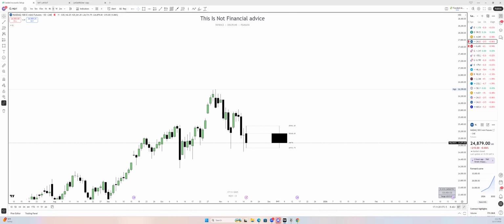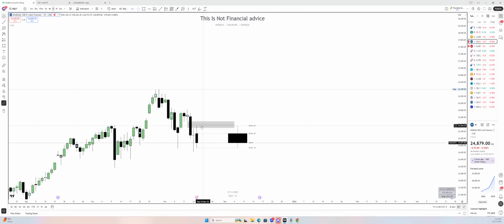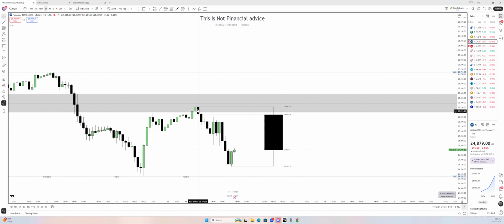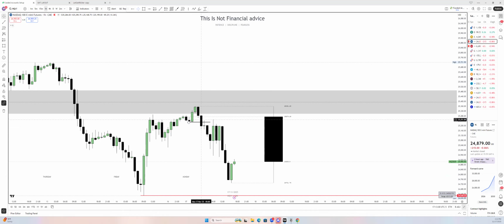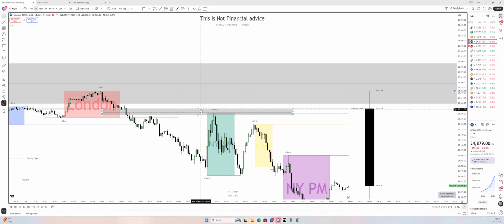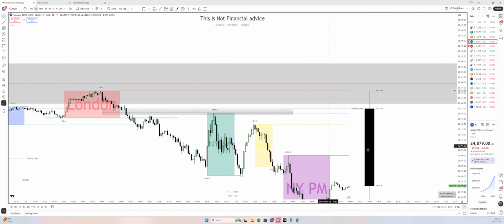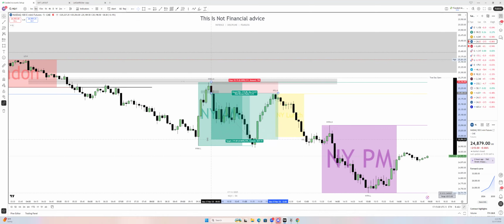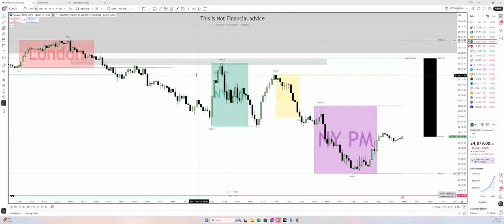NQ FUTURES Market Recap from (11/17/25)